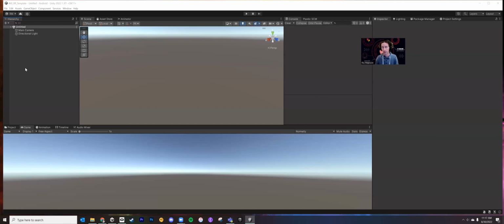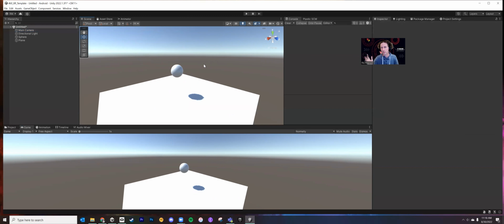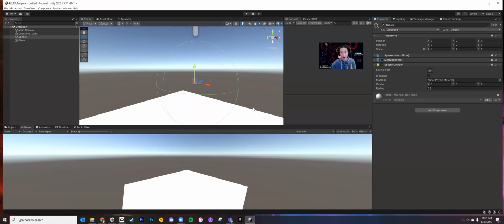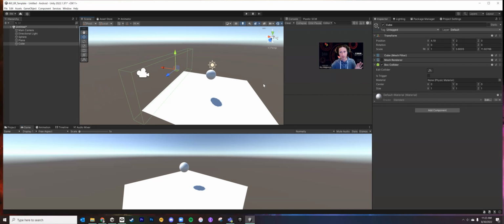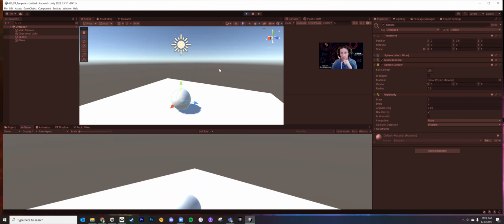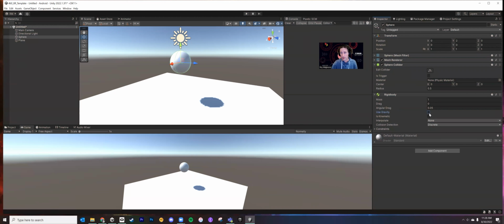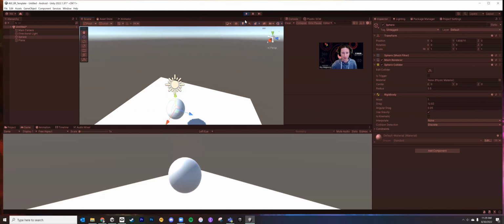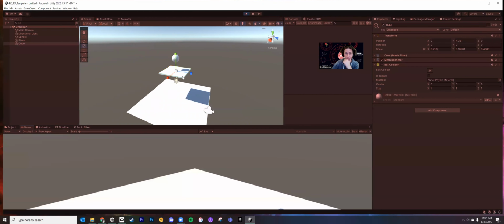Unity Physics Introduction